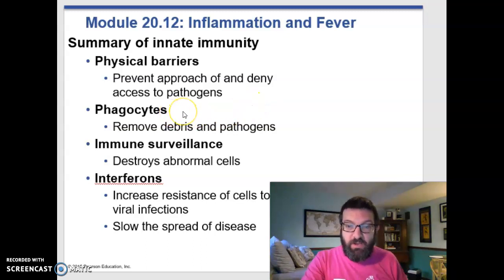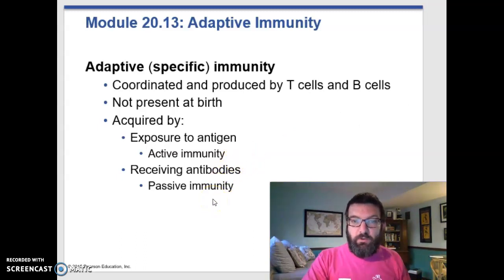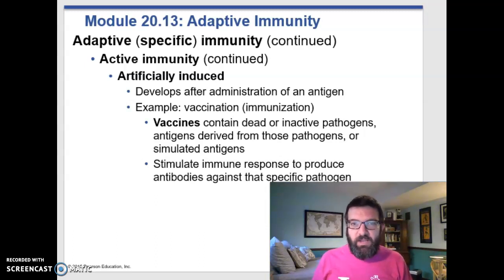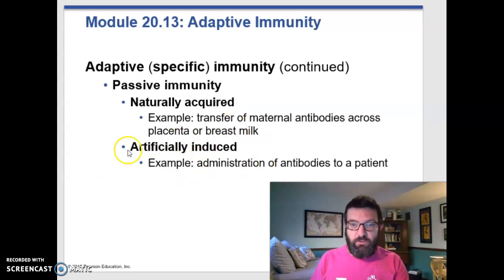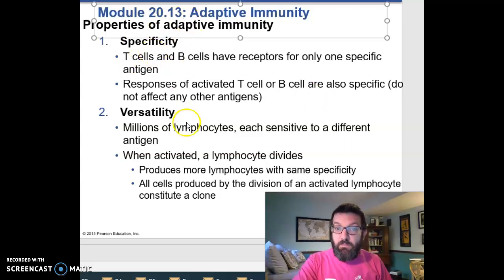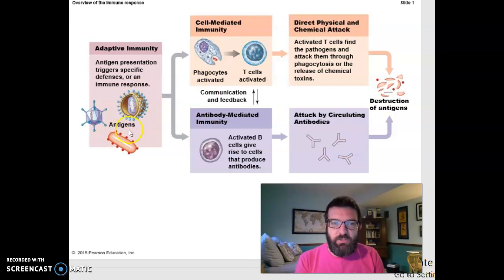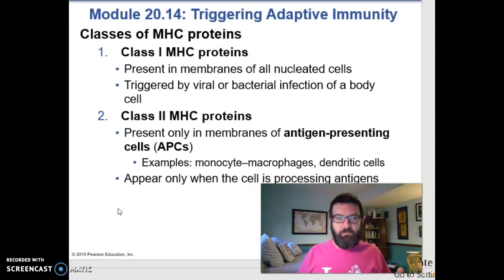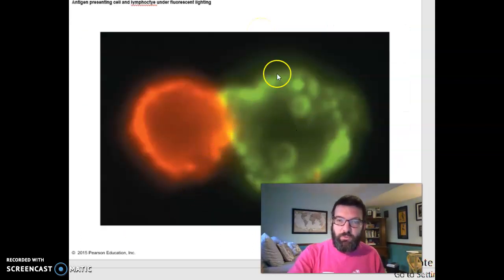Bio 152 Ch. 20 part 5